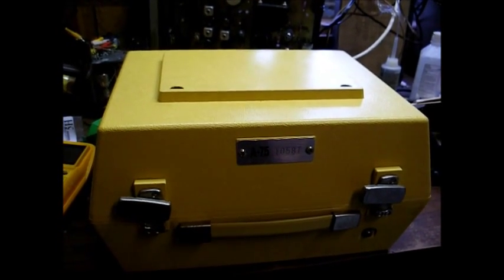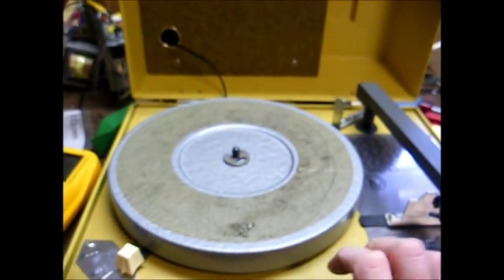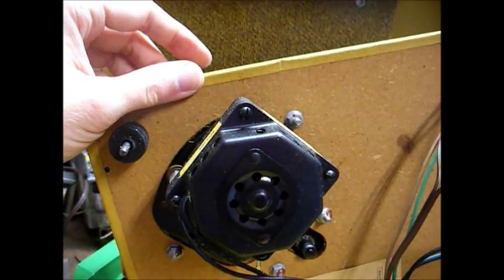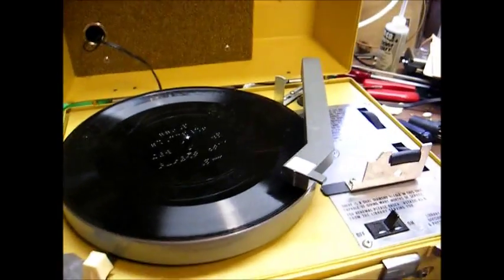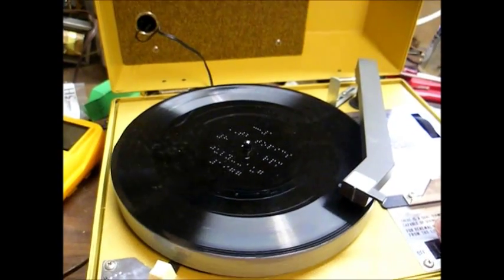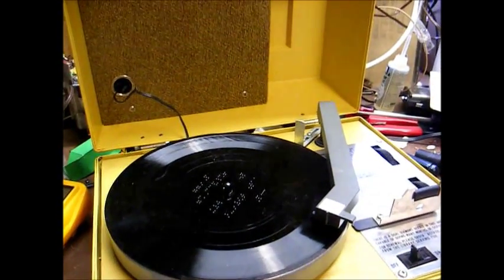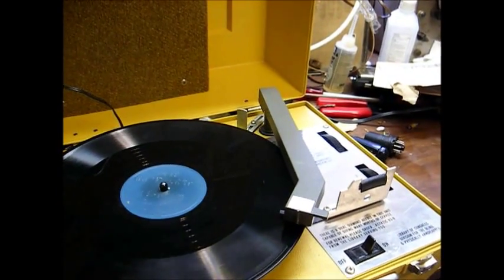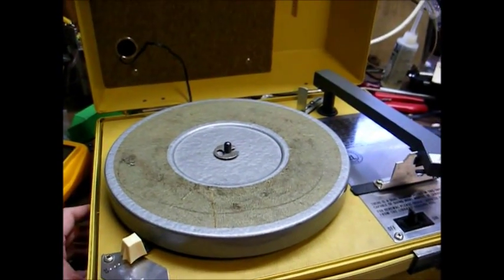Repair of a talking book record player from 1975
Here is a model A75 library of congress talking book machine, built by Interstate Industries, and was loaned to the visually impaired and physically handicapped for the purpose of listening to talking book records that were recorded at either 8, 16, or 33 rpm. When I got the record player, it had very weak sound; but, replaicng an open 25uf electrolytic capacitor took care of that problem.

There were actually many similar record players like this issued in many different case colors.